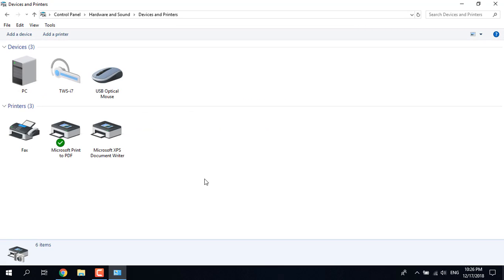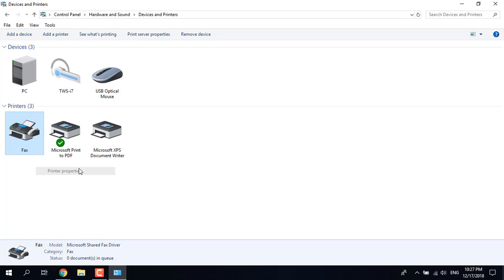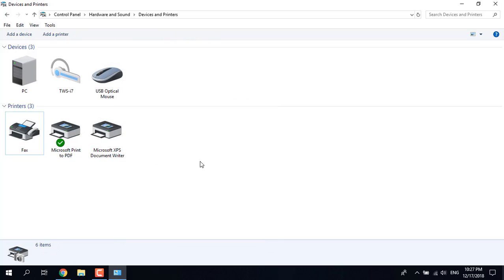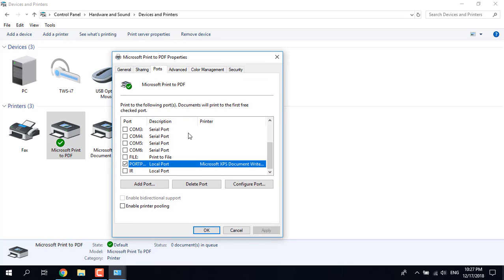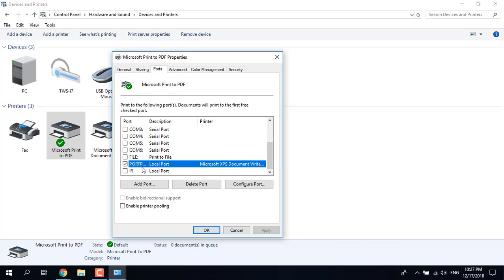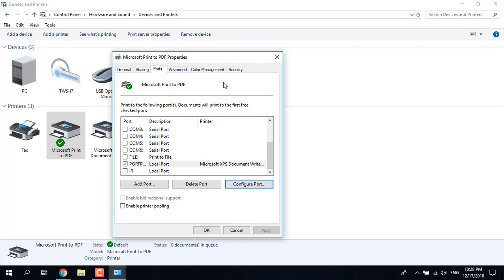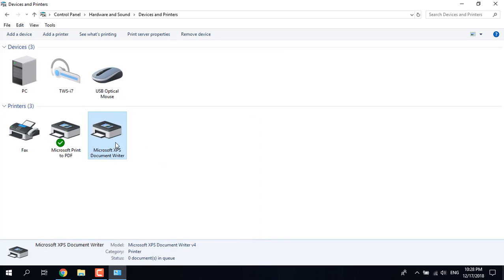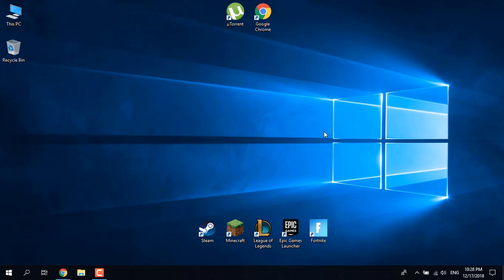How to change a Printer from Offline to Online !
In this video, I show you how to change a printer from offline to online.